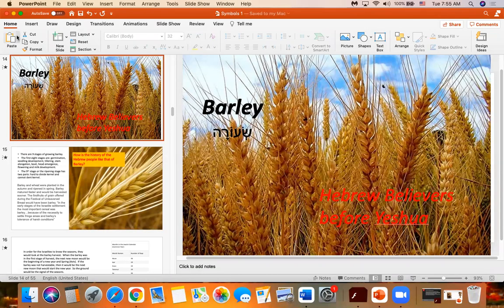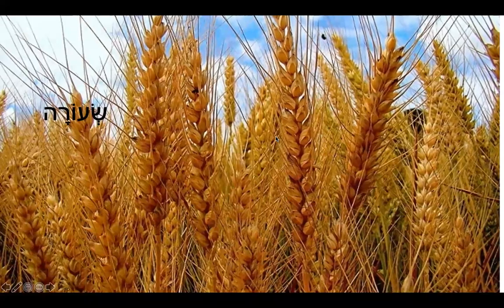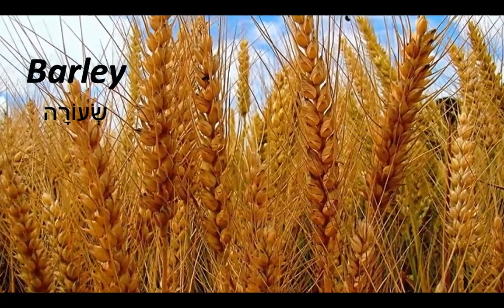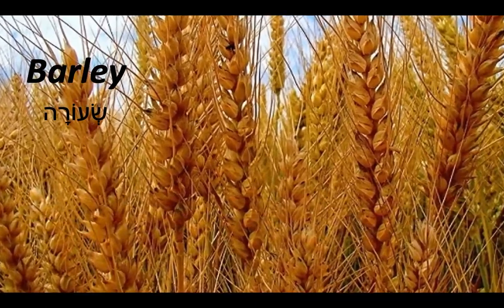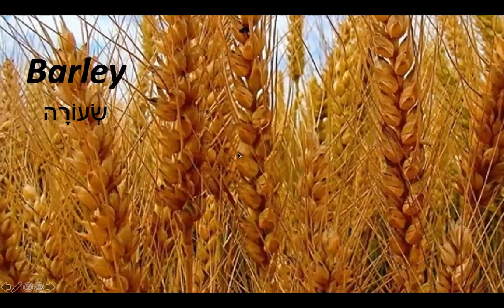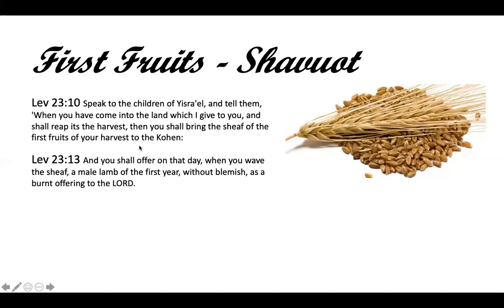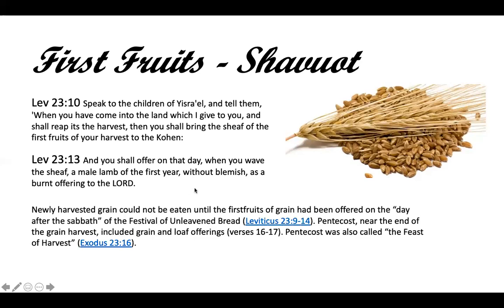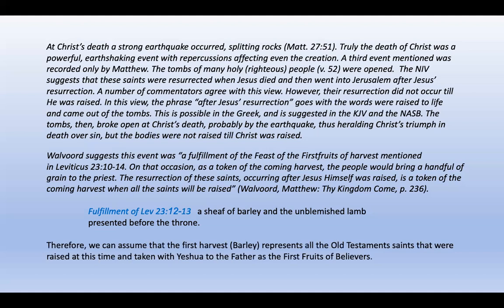Class: Barley12 /7 /21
Today we talk about the meaning of barley as the Jewish believers before Yeshua.  Also a fulfillment of the Feast of First Fruits.